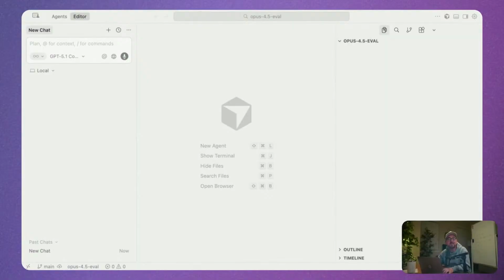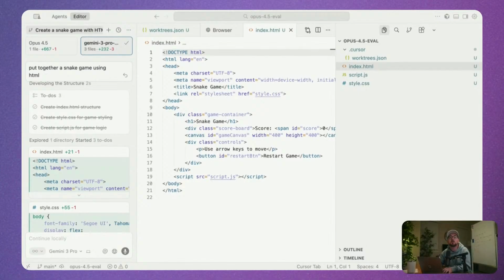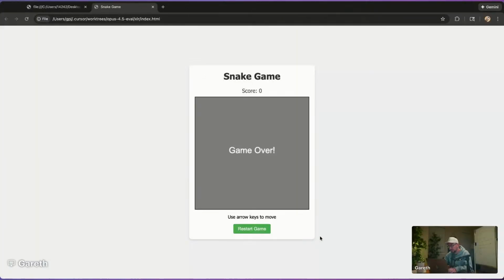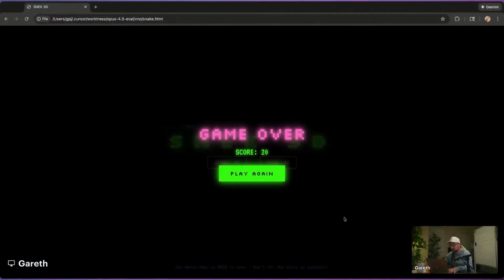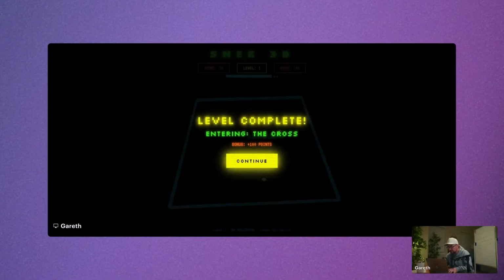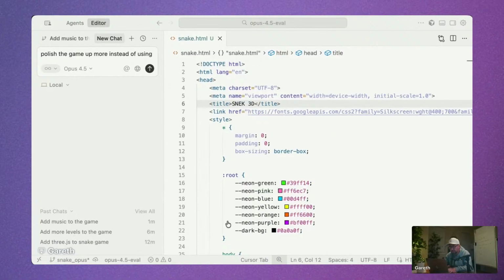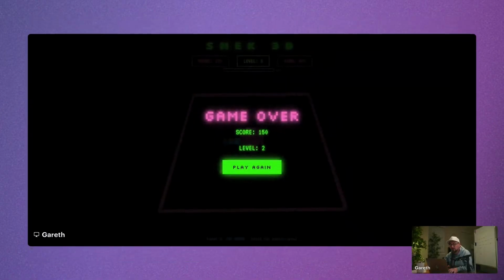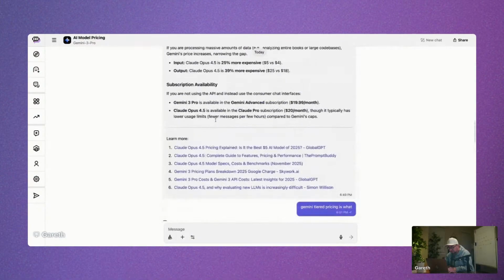Anthropic’s Heavyweight: Opus 4.5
Let's put Anthropic’s new Opus 4.5 through its paces to see if it can dethrone Google's Gemini 3 Pro. Using Cursor's "Work Trees" to run the models simultaneously, we attempt to build a fully functional Snake game from scratch.